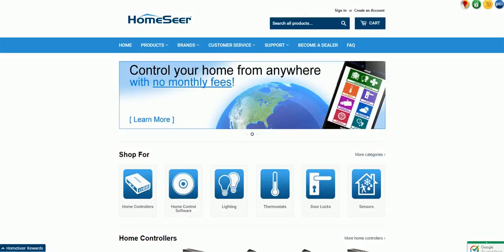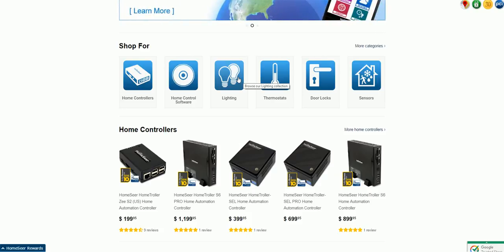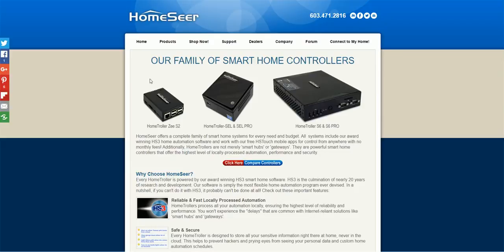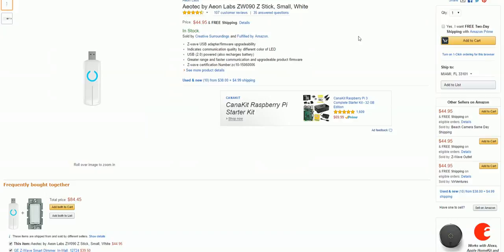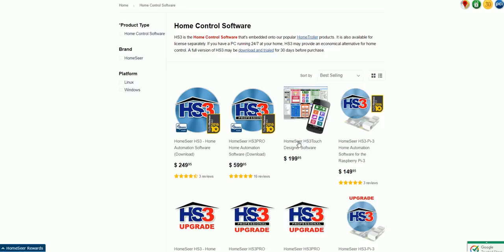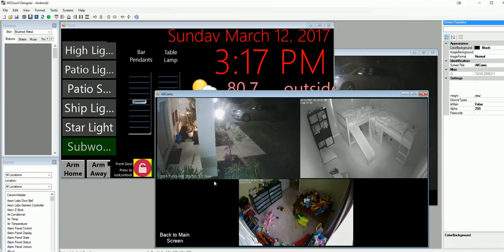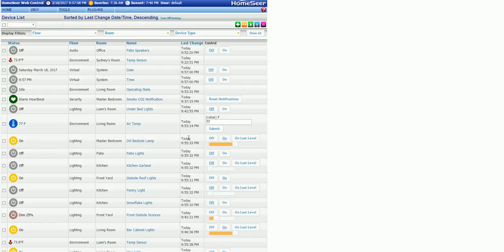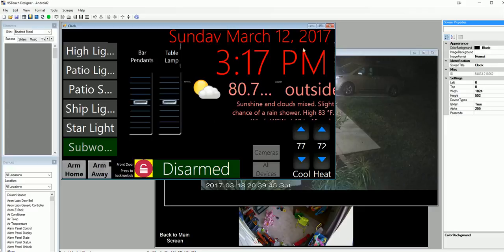HomeSeer Overview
It's my first video like this, so go easy on me please :-)
I know it's a bit long; I think for many it'll be a good point of "I'm definitely interested in this" OR "Nope, not for me."

- I cover what HomeSeer is vs. isn't
- Compare to a few common systems
- Mention some hardware & integration possibilities
- Show a little about what the HS3 Touch Designer can do
- Show the main web interface screen (not meant for touch necessarily)

In future videos I'd like to cover the following, and am open to more suggestions/questions+answers:
- What are Events? (similar to Wink's Robots)
- What kinds of Devices can be added, including virtual
- What are all the possible interfaces for integrating X (or Y, or Z)
- Walk-through of designing a touch screen interface in Designer, including deployment and testing.

HomeSeer hardware (full text
Nanoxia Deep Silence PC case
Z-Stick for Z-wave
Sylvania Lightify Gateway
RFXCom Receiver